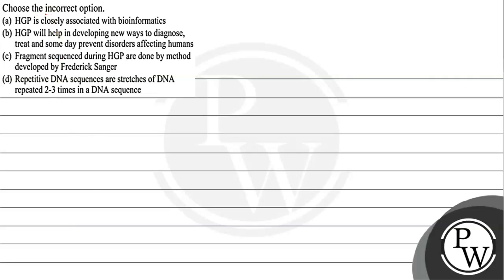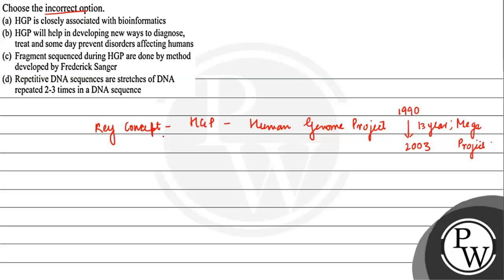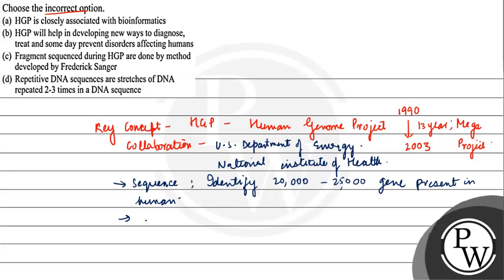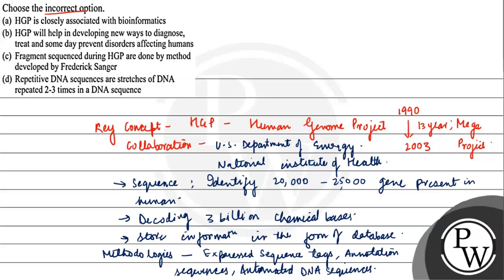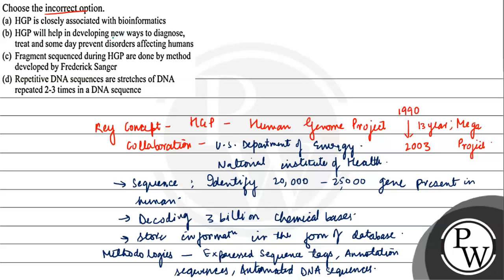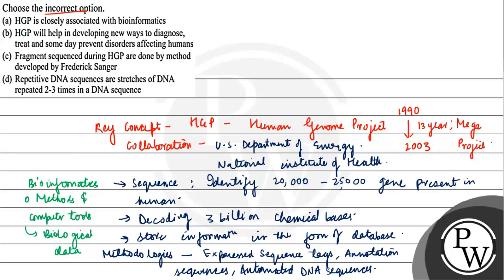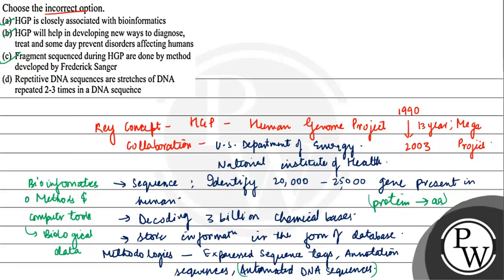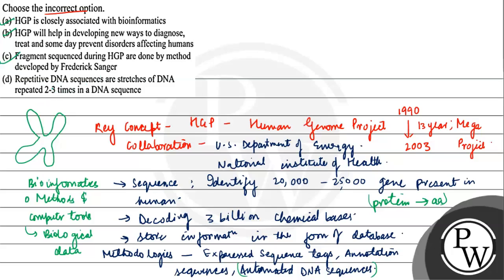Choose the incorrect option. (a) HGP is closely associated with bioinformatics (b) HGP will help...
Choose the incorrect option.
(a) HGP is closely associated with bioinformatics
(b) HGP will help in developing new ways to diagnose, treat and some day prevent disorders affecting humans
(c) Fragment sequenced during HGP are done by method developed by Frederick Sanger
(d) Repetitive DNA sequences are stretches of DNA repeated 2-3 times in a DNA sequence